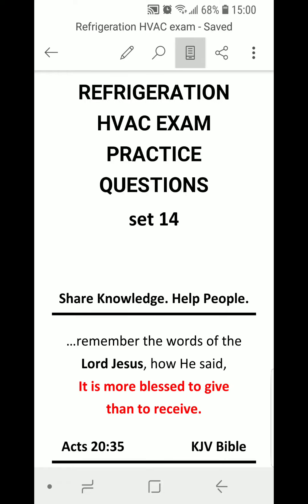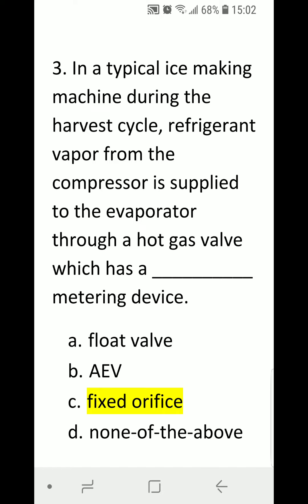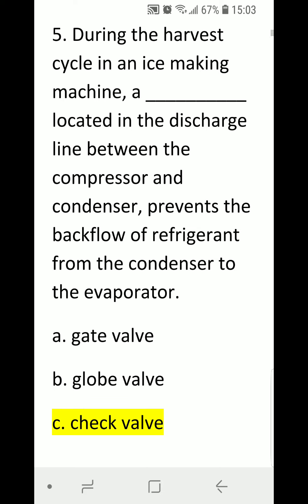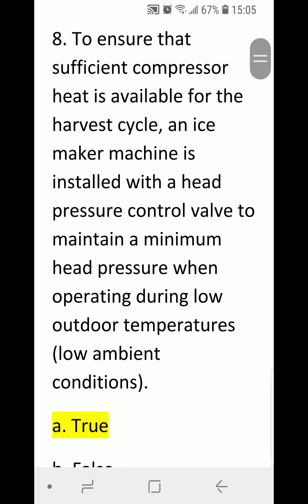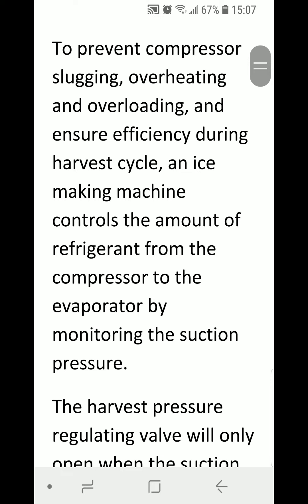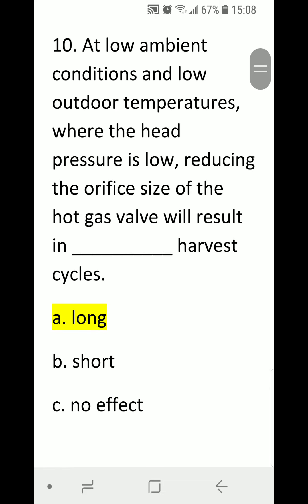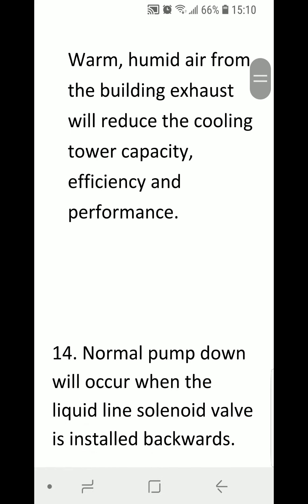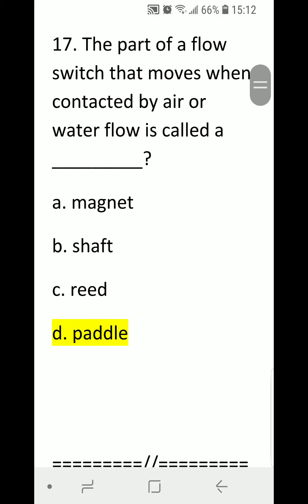REFRIGERATION HVAC EXAM PRACTICE QUESTIONS set 14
REFRIGERATION HVAC EXAM PRACTICE QUESTIONS
set 14

Share Knowledge. Help People.
…remember the words of the Lord Jesus, how He said,                It is more blessed to give         than to receive.
Acts 20:35                    KJV Bible

1. When an ice making machine harvests, what is circulated in the evaporator?
a. compressor suction gas
b. compressor discharge gas
c. liquid refrigerant from condenser
d. none-of-the-above

2. During the harvest cycle of an ice-making machine, hot gas (refrigerant vapor) is circulated from the compressor to the evaporator through a ___________ circuit.
a. drain
b. bypass
c. reverse

3. In a typical ice making machine during the harvest cycle, refrigerant vapor from the compressor is supplied to the evaporator through a hot gas valve which has a __________ metering device.
a. float valve
b. AEV
c. fixed orifice
d. none-of-the-above

4. During the harvest cycle, the hot gas valve in the bypass circuit ________.
a. closes
b. opens

Hot Gas Bypass Valve
The normally closed hot gas bypass valve located in the bypass circuit between the compressor and the evaporator, opens during the harvest cycle to allow the flow of refrigerant vapor to the evaporator.

5. During the harvest cycle in an ice making machine, a __________ located in the discharge line between the compressor and condenser, prevents the backflow of refrigerant from the condenser to the evaporator.
a. gate valve
b. globe valve
c. check valve

6. During the freeze cycle of a typical ice maker machine, the ice-forming mold that is  usually placed in close contact with the evaporator, is cooled to a temperature __________ freezing while fresh water is being pumped over to the mold where it turns into ice.
a. above
b. below
c. equal to

7. After ice has formed in the mold, the __________ starts and hot gas from the compressor is fed directly to the evaporator to heat up the mold and release the formed ice from it.
a. freeze cycle
b. defrost cycle
c. harvest cycle

8. To ensure that sufficient compressor heat is available for the harvest cycle, an ice maker machine is installed with a head pressure control valve to maintain a minimum head pressure when operating during low outdoor temperatures (low ambient conditions).
a. True
b. False

When the head pressure is high, it causes more refrigerant to flow through the fixed orifice in the hot gas valve and into the evaporator.
Because the evaporator temperature is colder than the hot gas from the compressor, the refrigerant condenses into liquid.
If the extra liquid refrigerant reaches the compressor, it will cause the compressor to be slugged with liquid and get damaged. The liquid refrigerant will wash out the oil in the compressor causing high  friction in the moving parts.

9. A harvest pressure regulating valve with a   normally closed solenoid will only open during the harvest cycle to allow the flow of refrigerant only when the suction pressure is __________ a pre-set level.
a. above
b. below

To prevent compressor slugging, overheating and overloading, and ensure efficiency during harvest cycle, an ice making machine controls the amount of refrigerant from the compressor to the evaporator by monitoring the suction pressure.
The harvest pressure regulating valve will only open when the suction pressure is below a predetermined level to allow the flow of refrigerant to the evaporator during the harvest cycle.

10. At low ambient conditions and low outdoor temperatures,  where the head pressure is low, reducing the orifice size of the hot gas valve will result in __________ harvest cycles.
a. long
b. short
c. no effect

11. Self-contained ice-making machines have  smaller refrigerant charges and are less likely to cause compressor slugging.
a. True
b. False

Self-contained ice-making machines have  smaller refrigerant charges and have lesser potential to bring liquid into the compressor.

12. When soldering the TXV, wrap the valve with a __________ cloth to protect the inner components.
a. dry
b. wet
c. felt
d. no need to wrap

13. When a cooling tower is located adjacent to a building exhaust, its capacity and performance is reduced.
a. True
b. False

Warm, humid air from the building exhaust will reduce the cooling tower capacity, efficiency and performance.

14. Normal pump down will occur when the liquid line solenoid valve is installed backwards.
a. True
b. False

The effect of liquid line solenoid valve installed backwards is that the system will not pump down.

15. To reduce the secondary refrigerant's pressure drop across the chilled water coil of a chiller, the brine flow must be ___________.
a. reduced
b. increased

16. The location of a  chemical pot feeder in chilled water system is located in __________?
a. pump inlet
b. pump bypass
c. pump outlet
d. none-of-the-above

17. The part of a flow switch that moves when contacted by air or water flow is called a _________?
a. magnet
b. shaft
c. reed
d. paddle